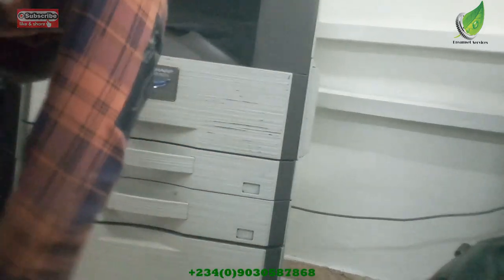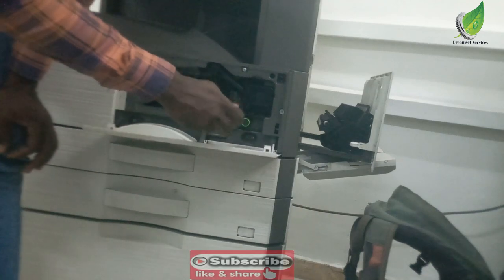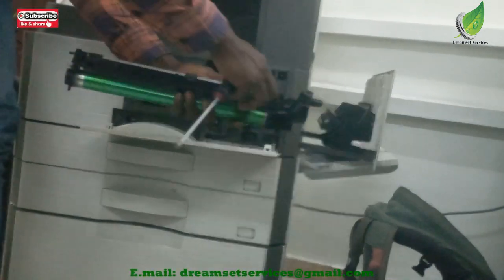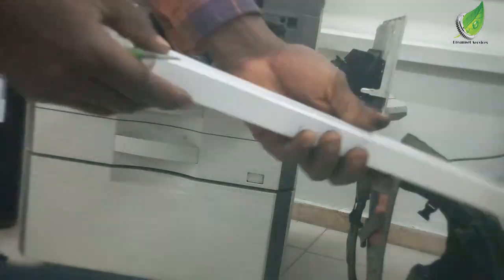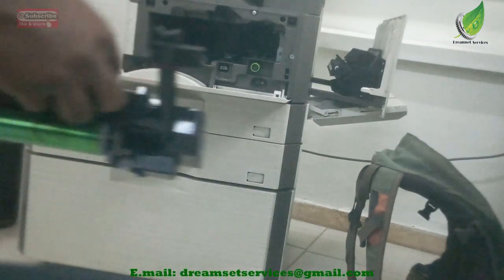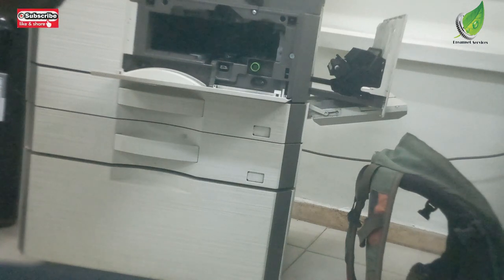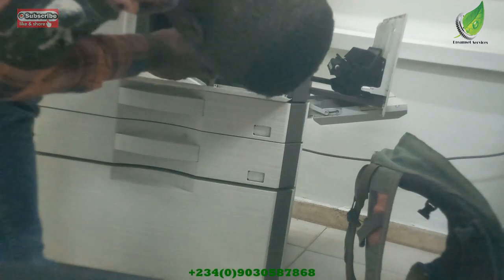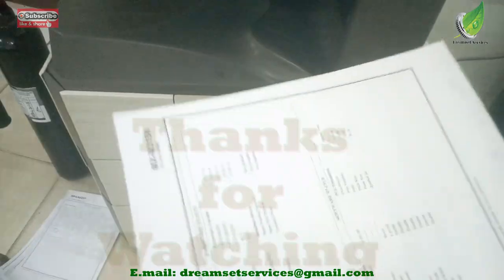Sharp Printer dirty printout Repair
in this short video i will show you how to fix the dirty printout on any sharp printer